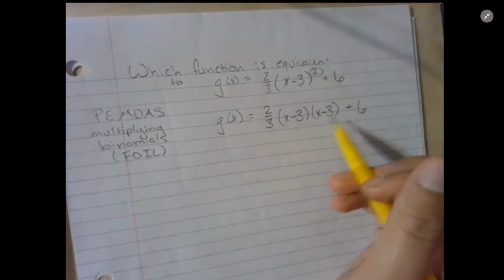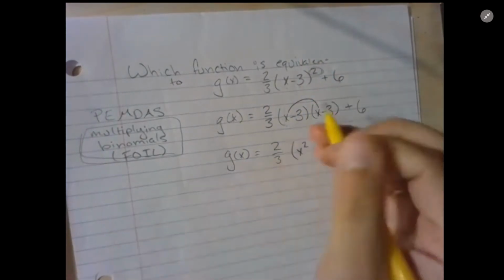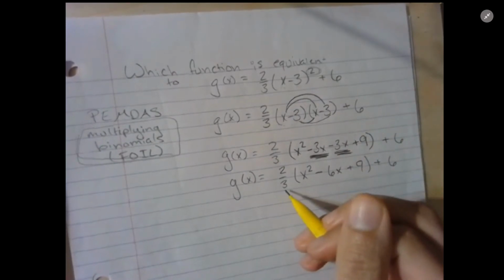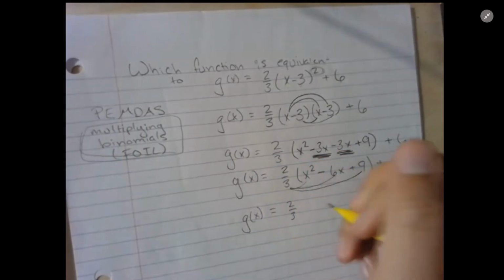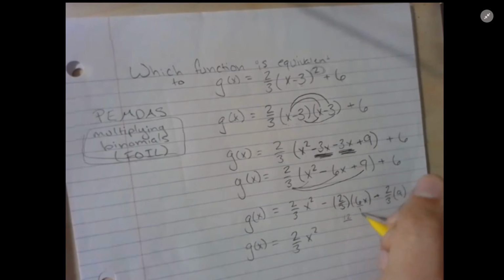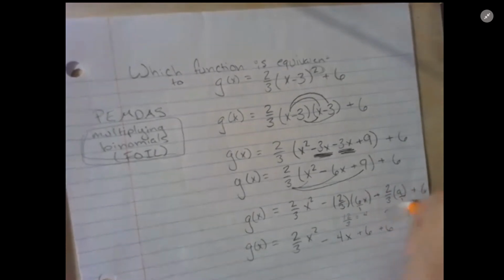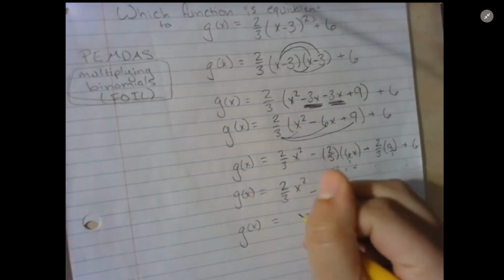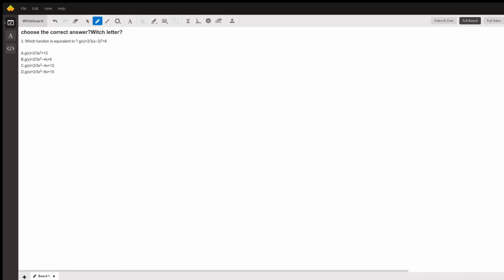Simplifying functions using binomial multiplication, combining like terms, and distribution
Question: choose the correct answer?Witch letter?
3. Which function is equivalent to ? g(x)+2/3(x−3)2+6A.g(x)=2/3x2+12B.g(x)=2/3x2−4x+6C.g(x)=2/3x2−4x+12D.g(x)=2/3x2−6x+15

Answered By:

Dianna J.